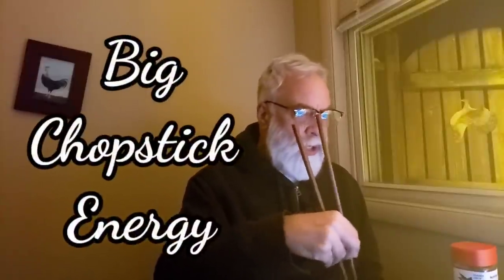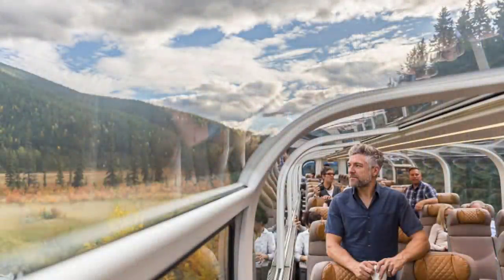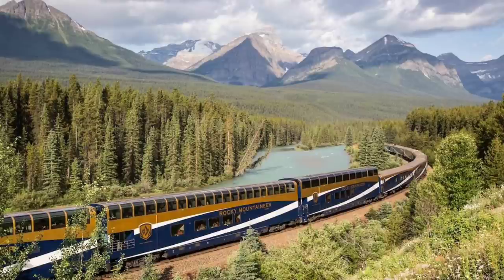Most important question: Do they want to build?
Thanks:)